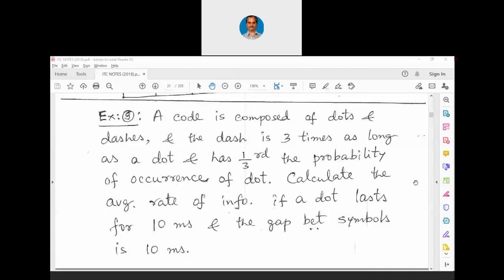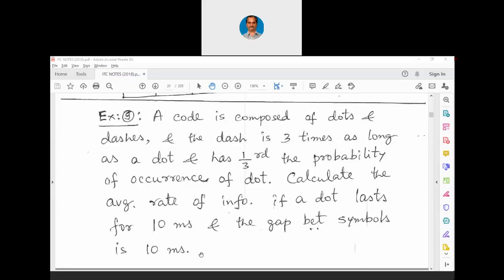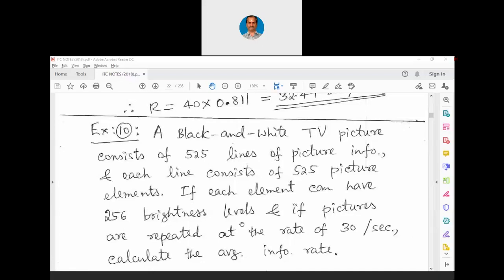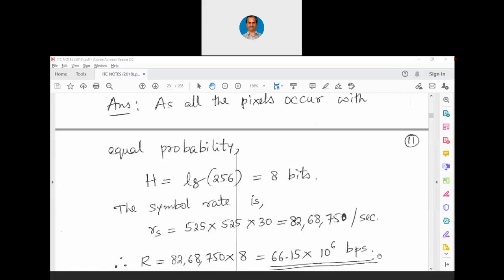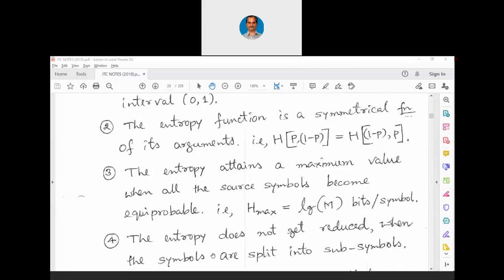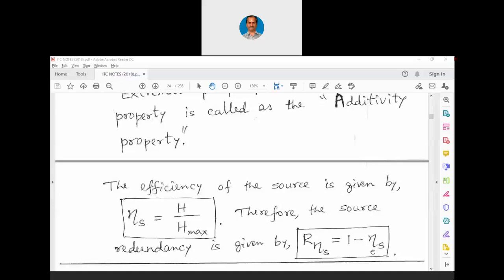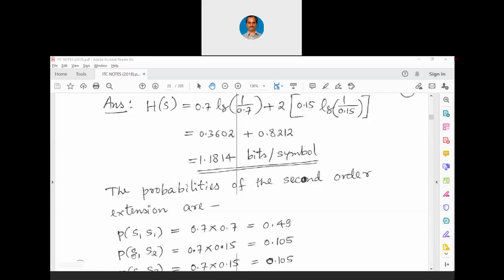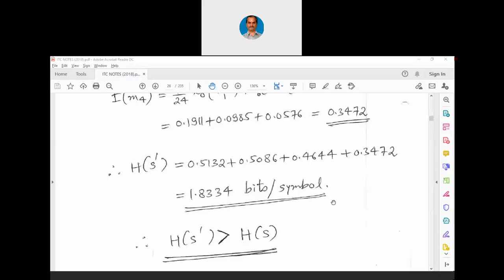Information Theory & Coding: Class - 6